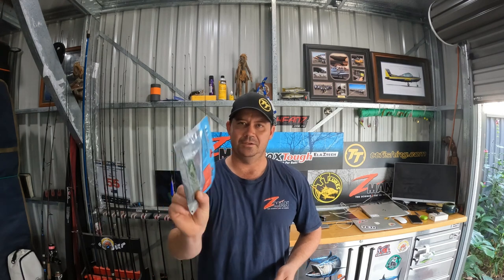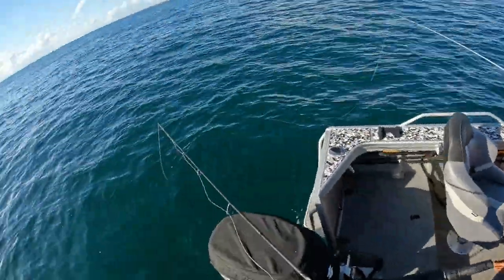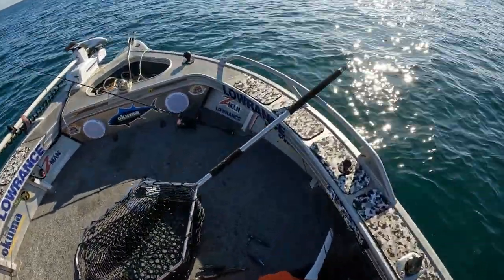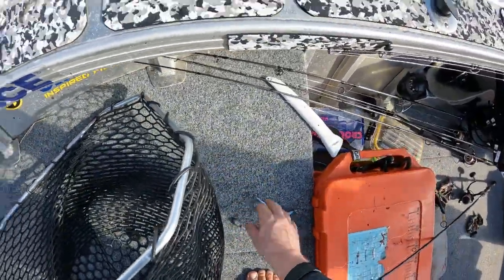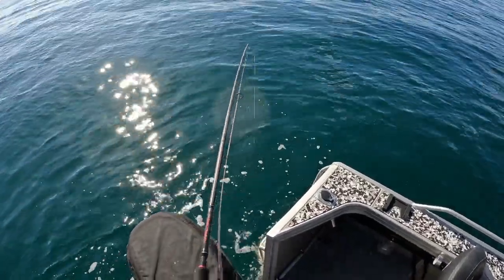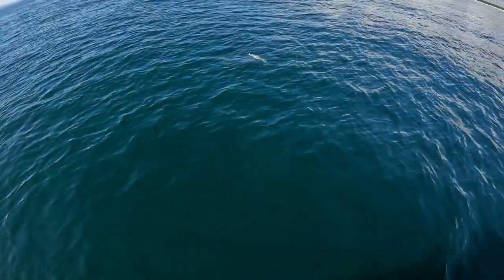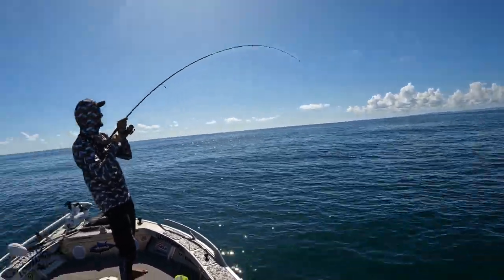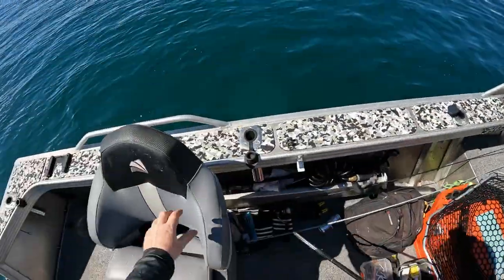Mackerel Mayhem and Massive Golden Trevally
In this episode OCA teams up with Flowz_fishing in search of some Tuna and Mackerel. As with most fishing trips the plan changed on the fly when we come across some angry Mackerel, some very inquisitive dolphins and some major arm burners.  Hope you enjoy this vid, was and absolute crazy session. @OutCastAngler